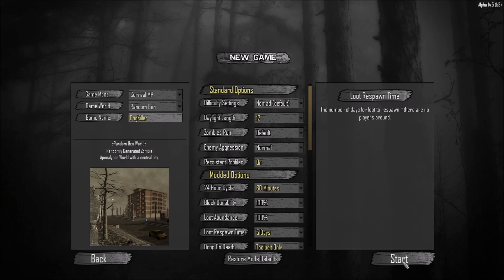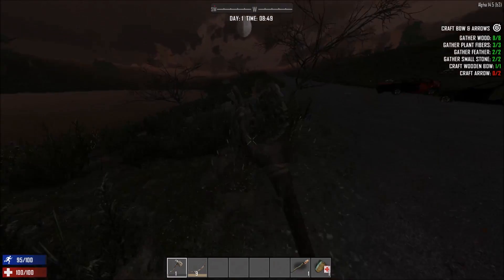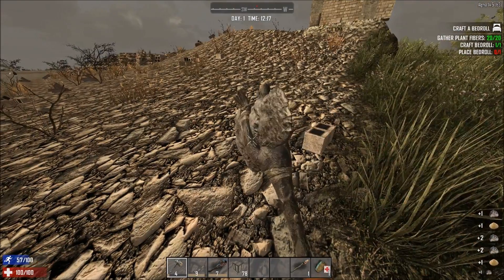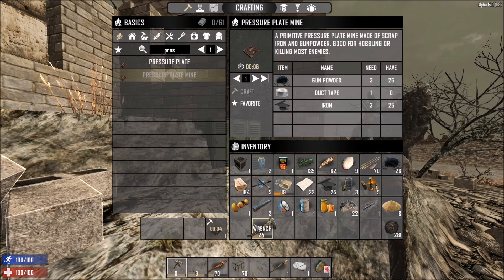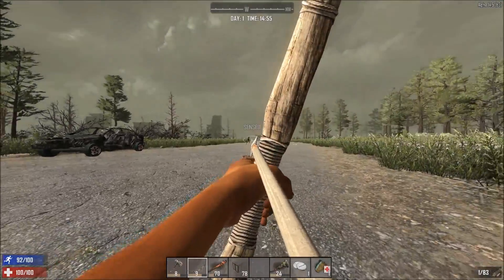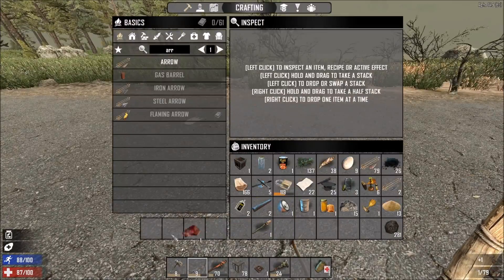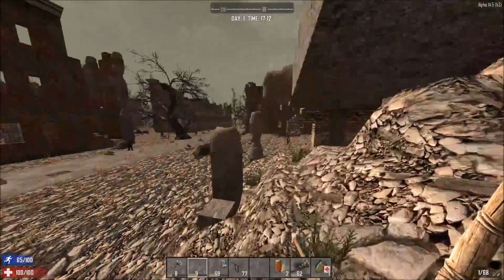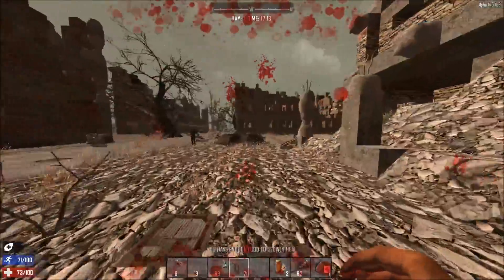7 Days to Die dog survival tips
7 Days to Die dog survival tips